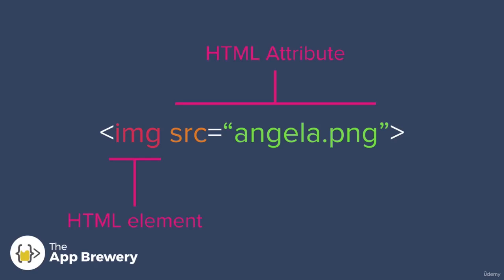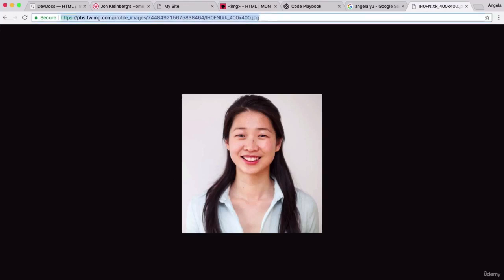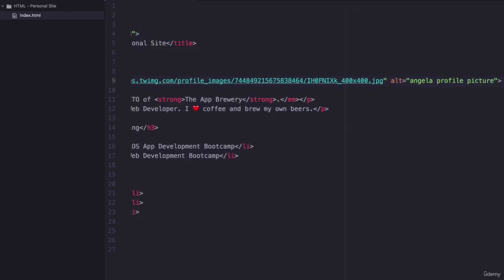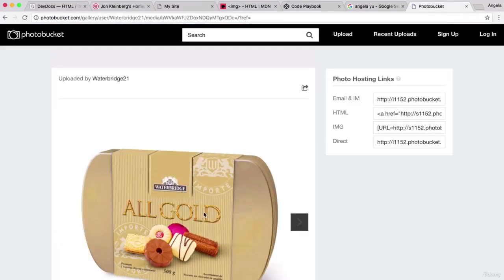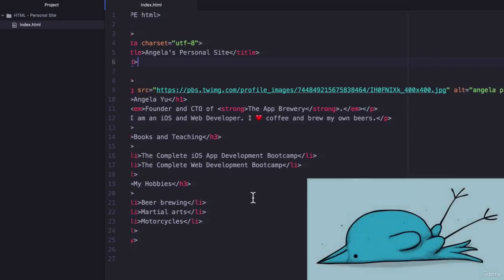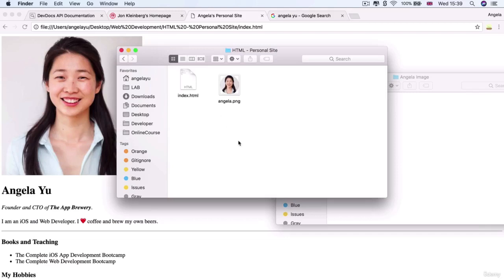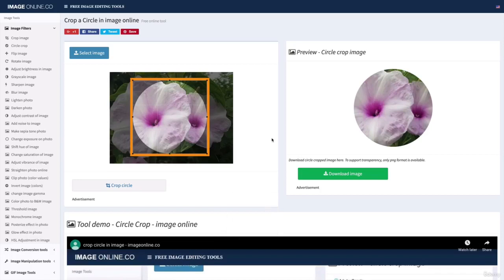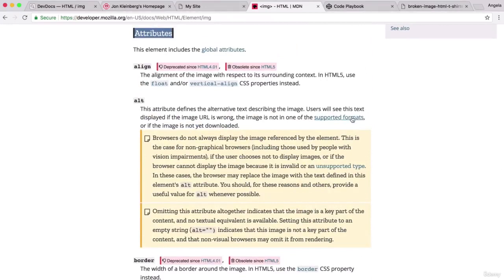HTML Image Elements: How to Add Images to Your Web Pages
Title: "HTML Image Elements: How to Add Images to Your Web Pages"

Description: "Images are an essential part of modern web design, and HTML provides powerful tools for adding images to your web pages. In this video, we'll show you how to use the HTML img tag to add images to your web pages. We'll cover how to specify the source and size of your images, as well as how to use alternative text and captions for accessibility. Additionally, we'll demonstrate how to use CSS to style your images and make them look great on any device. By the end of this guide, you'll be able to add beautiful and engaging images to your web pages. Watch now and get started with HTML Image Elements!"